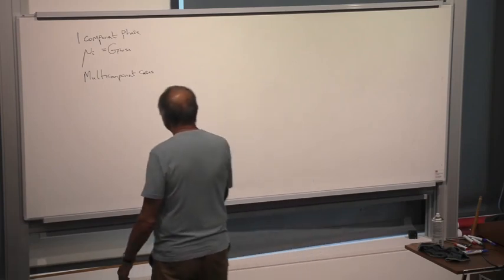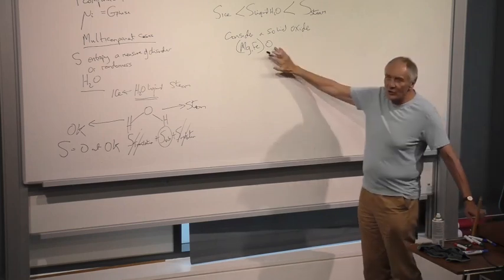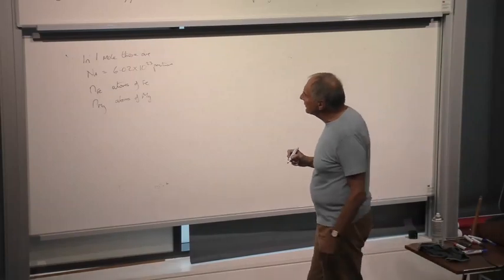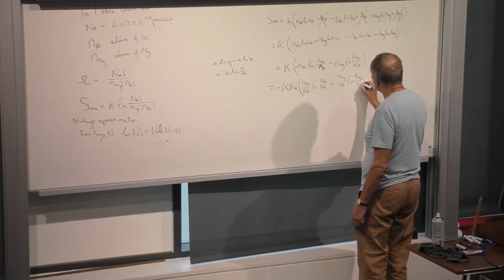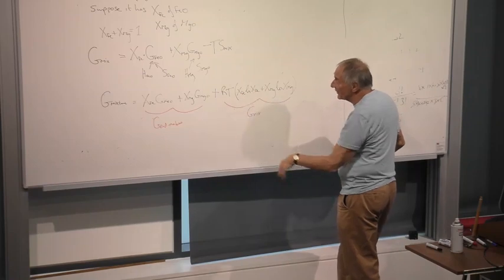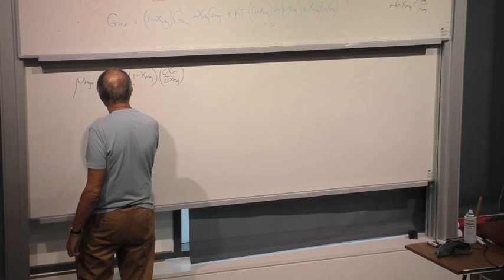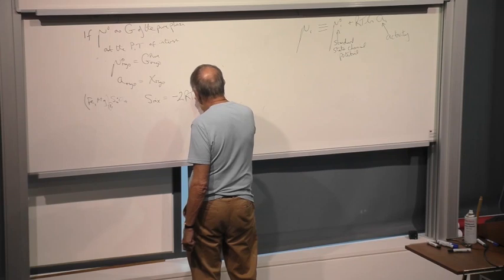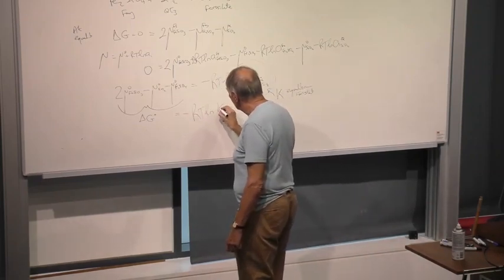B. Wood: Thermodynamics lecture 4